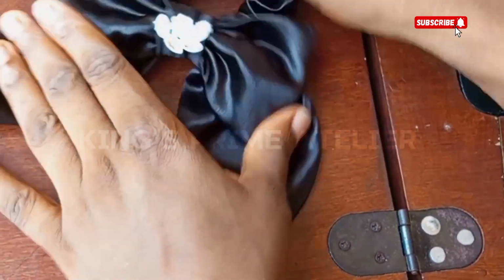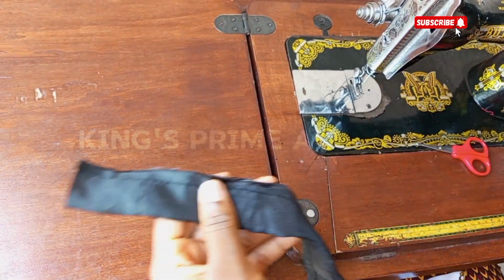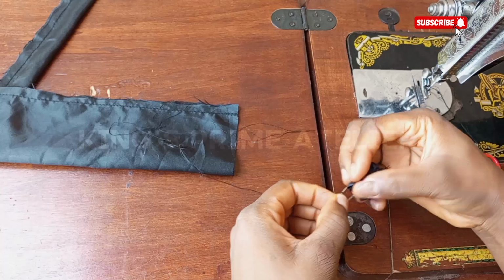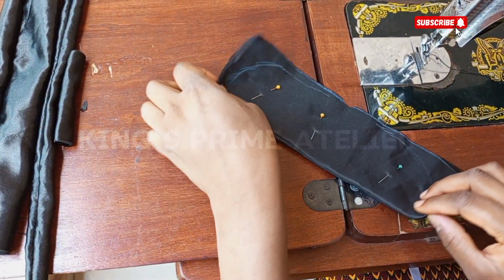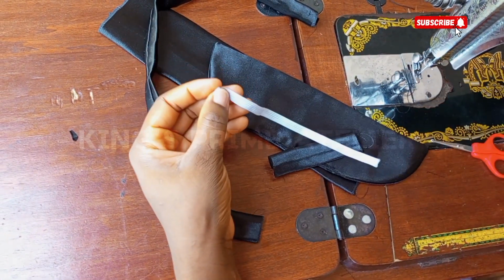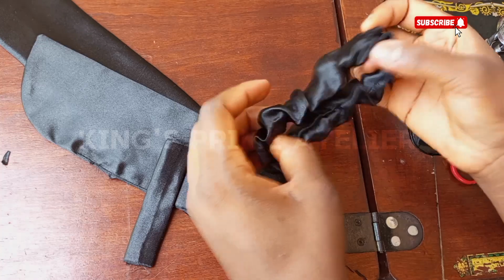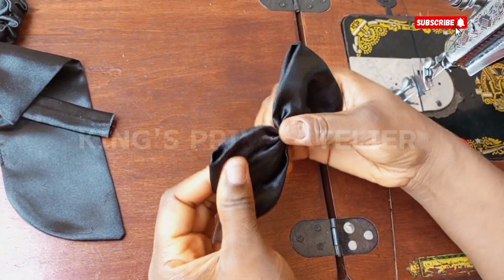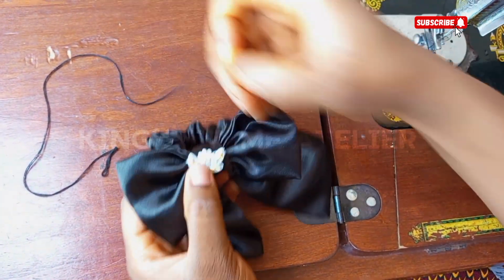how to make a scrunchies with bow tie |easy diy head band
In this video you will learn how to make scrunchies with bow tie and tail, it is an easy diy scrunchies, you can make it with a sewing machine and without a sewing machine. It is very easy to cut and sew.